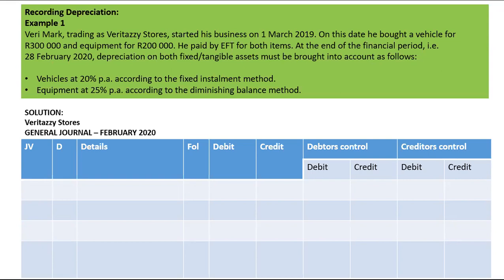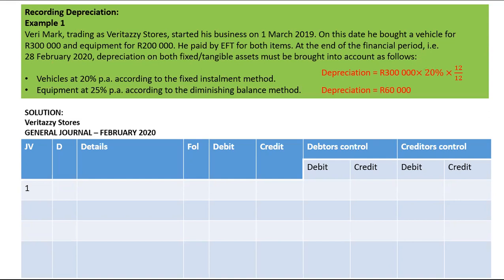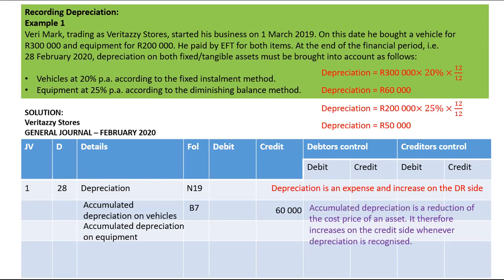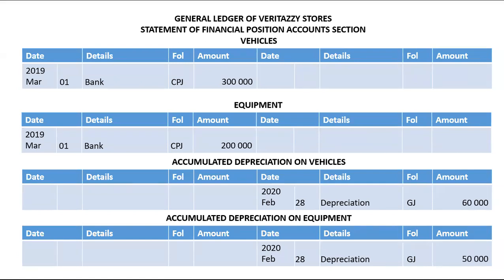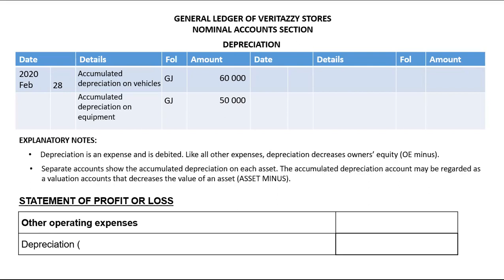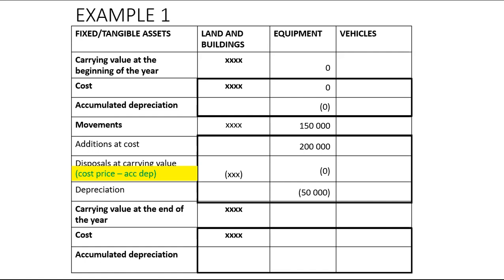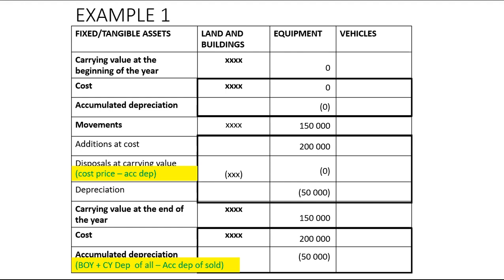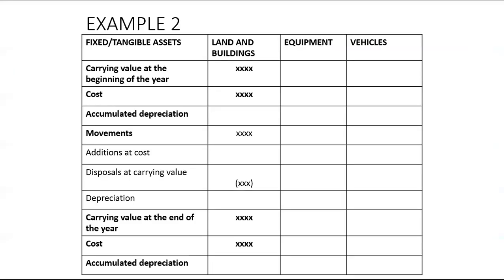Tangible Assets/ Fixed Assets: Definitions and Assets Register - Lesson 3